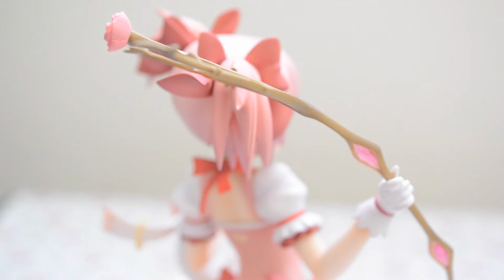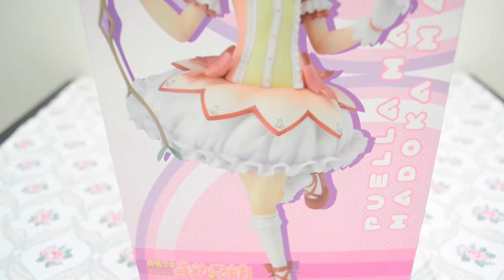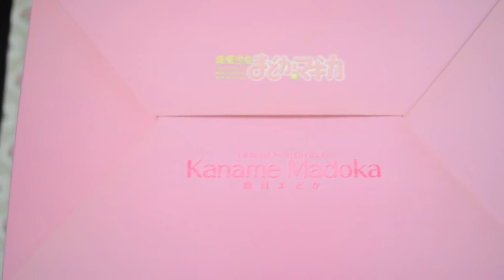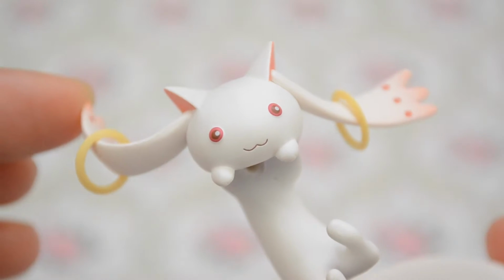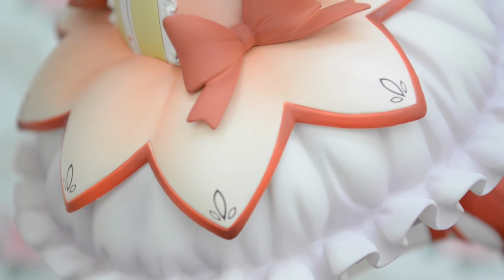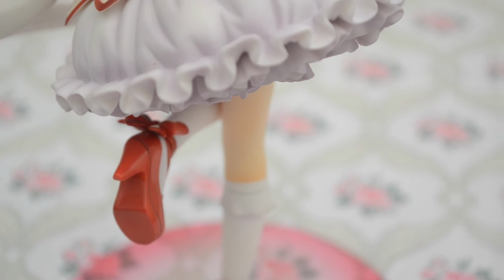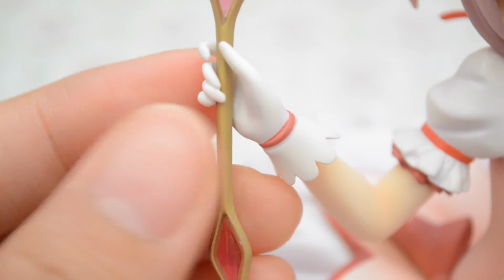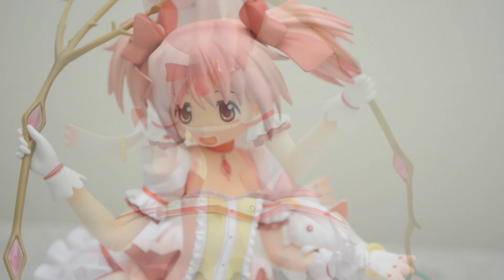Madoka Kaname 1/8 Scale | Figure Review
Hi everyone!

Here is my scale review on the lovely Madoka Kaname by GoodSmile Company!~ I got this as pre-owned from AmiAmi and she still looks absolutely beautiful~ Also thanks to everyone who subscribed so far, we're almost near 100! Hopefully in the future I'll be doing a giveaway for you guys and I appreciate you all for watching my videos ^-^ There will be more videos on the way~

♡ Link to my July AmiAmi Haul featuring this figure~

♡ Links of where to buy Madoka and other legit figures

✧･ﾟ:*o(^▽^)o*:･ﾟ✧